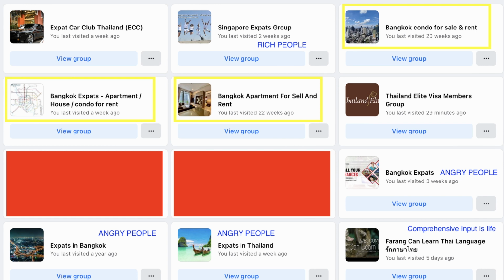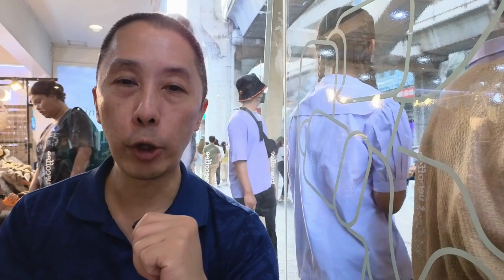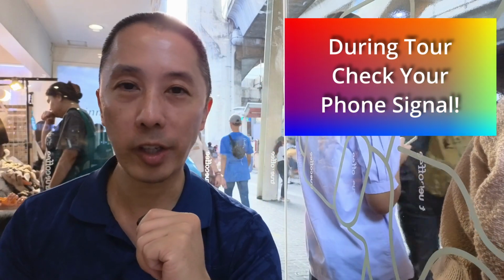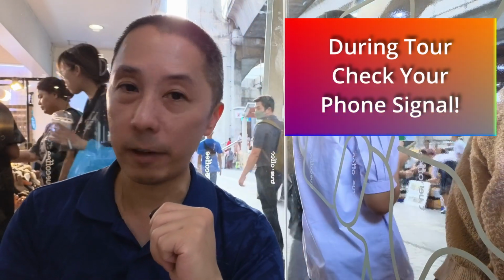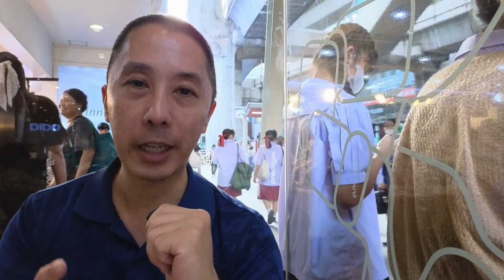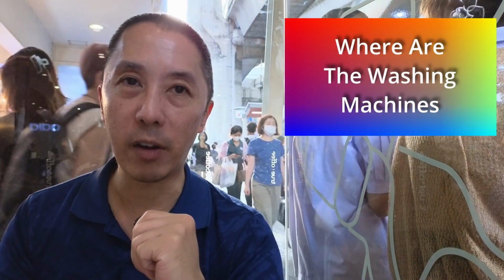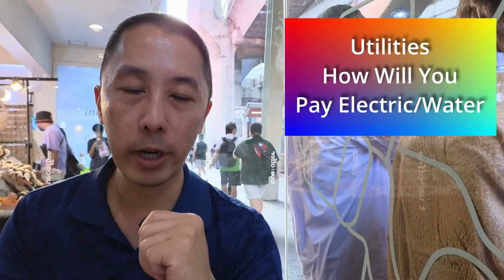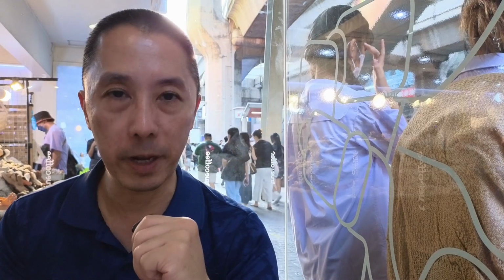How To Find Your Bangkok Condo Rental FAST!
It's possible to find your dream Bangkok condo rental in just a few days!  I know because I've done it.  Back in February 2023, I saw a condo list on Facebook on a Wednesday, toured the condo the next day and moved in less than a week later.

This was a one year lease for 12500 baht a month and the standard 2 month deposit

I'll give you my tips on where to find these condos and exactly what to say (and perhaps more important what NOT to say) to increase your chances.